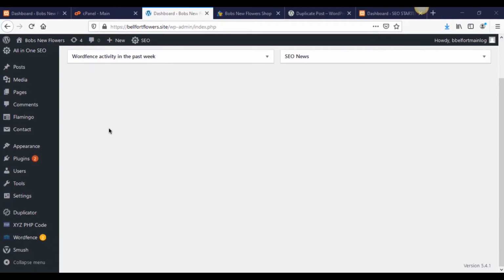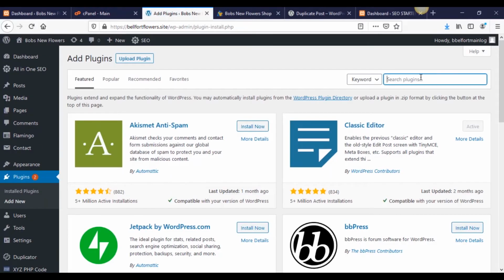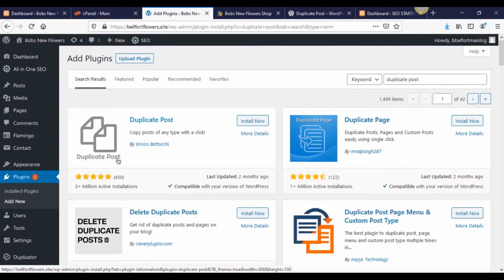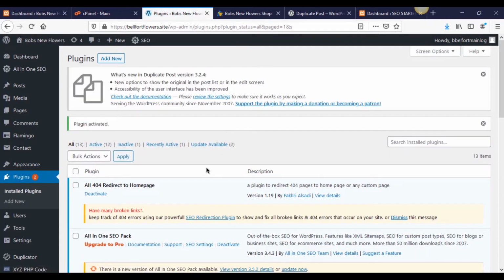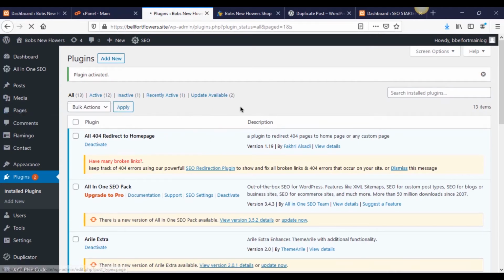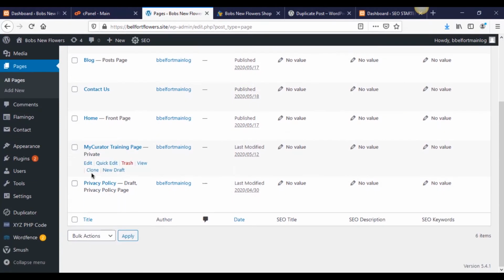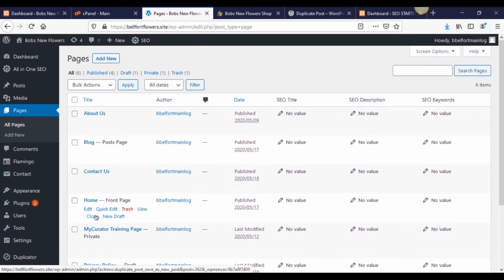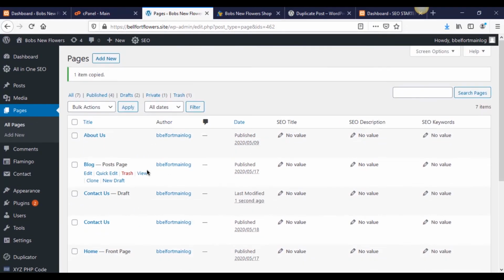WordPress Duplicate Post and Page Easy and Fast! - WordPress Tutorial [2020]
WordPress Duplicate Post and Page Easy and Fast!

This video shows you how to duplicate a page in WordPress easy and fast. You would think WordPress would have this built in by default, but unfortunately it doesn't and requires a plugin.

Fortunately for us however, there is already an easy solution to this issue and we can get it sorted out it no time. Duplicating pages and posts in your WordPress site will save you a lot of time, especially with similar posts.